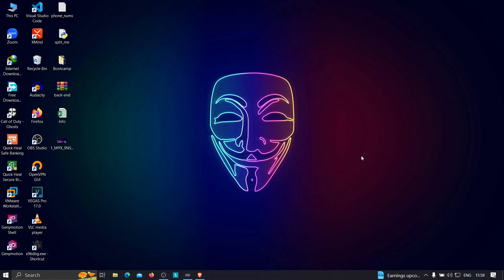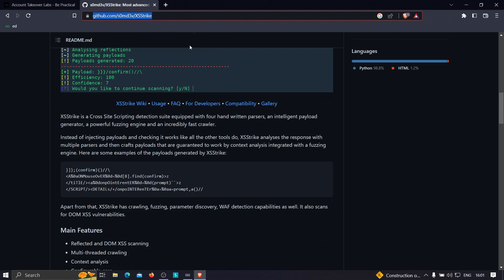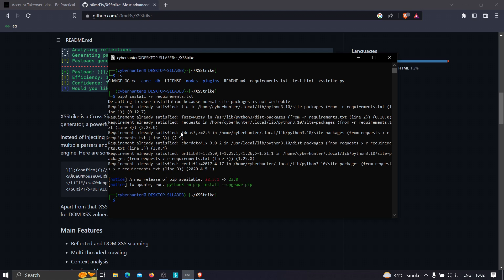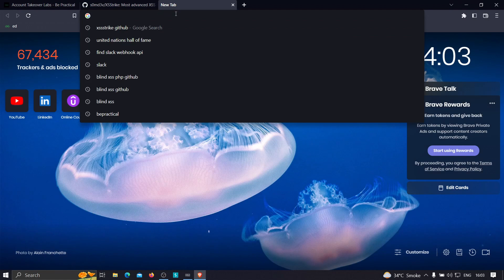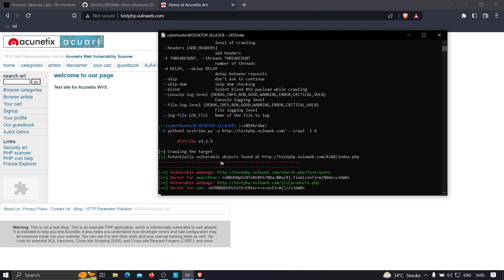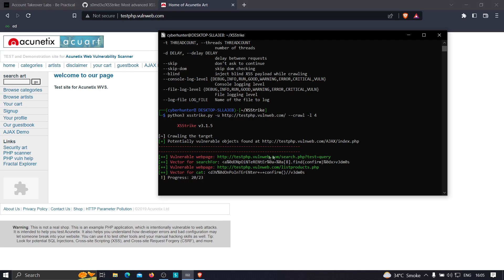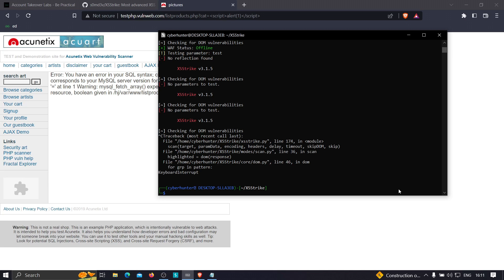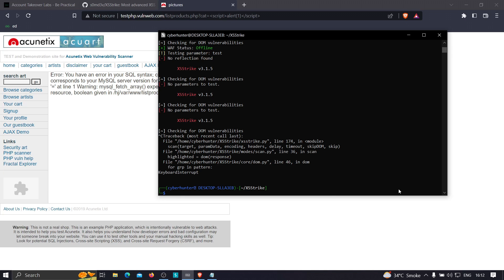BUG BOUNTY TIPS: CROSS SITE SCRIPTING AUTOMATION | 2023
Hi everyone! This video demonstrates how to automate cross site scripting using XSS Strike. If you have any doubts then please comment it out below.